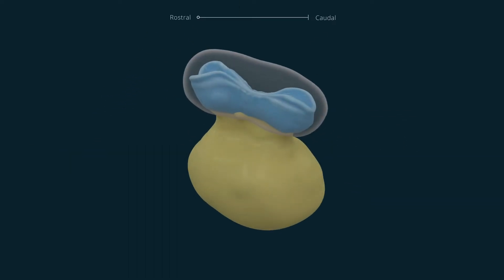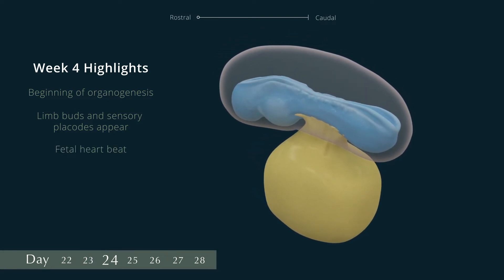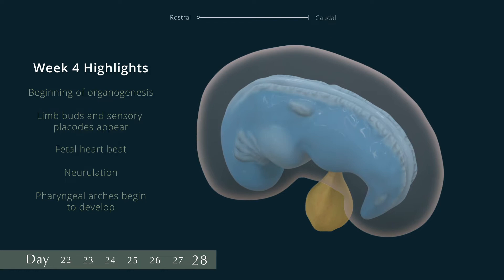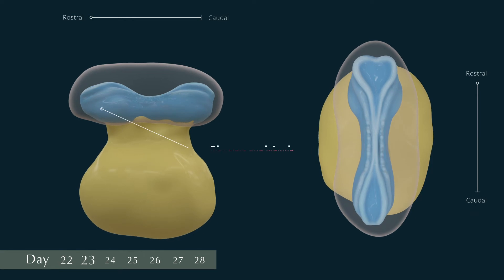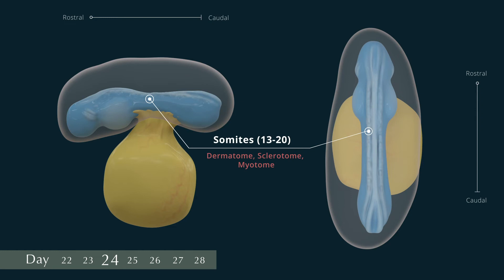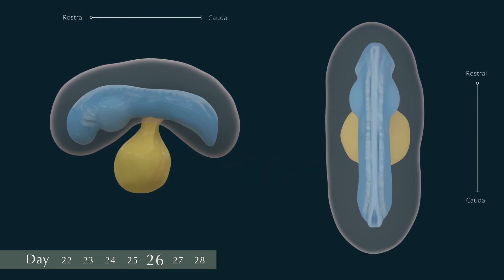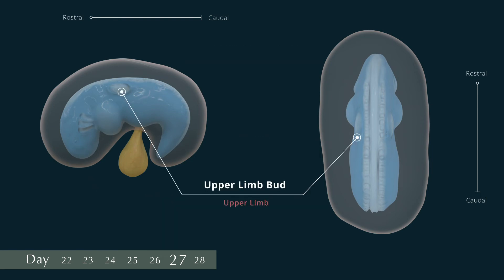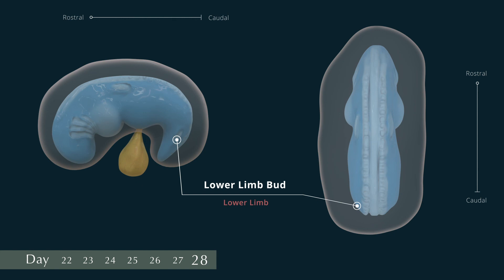Embryology Week 4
This is an animation about the development of the human embryo during week 4.